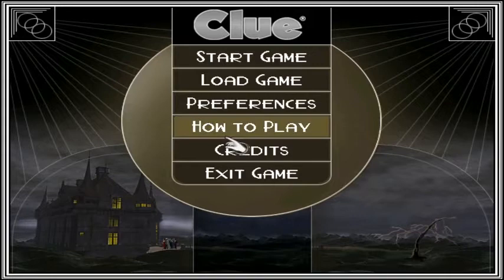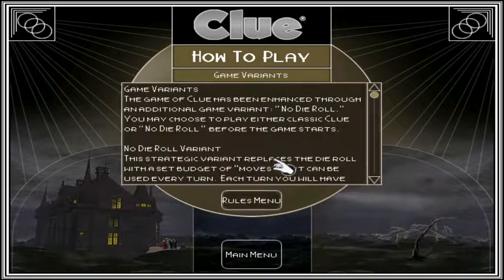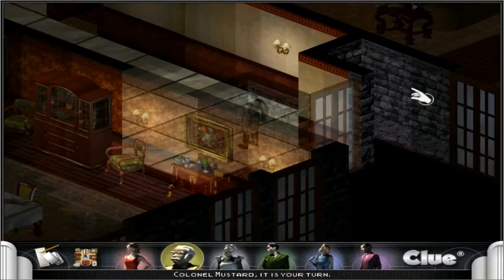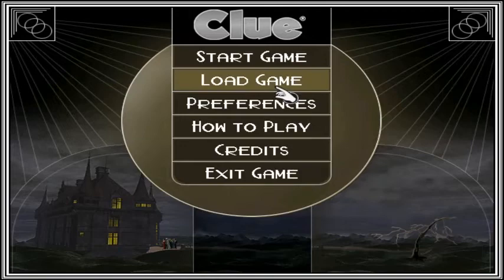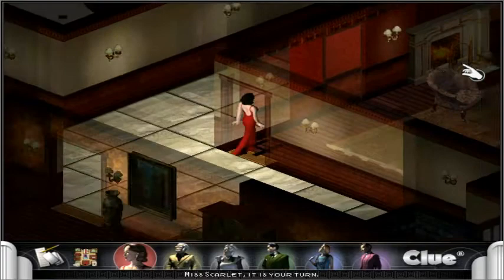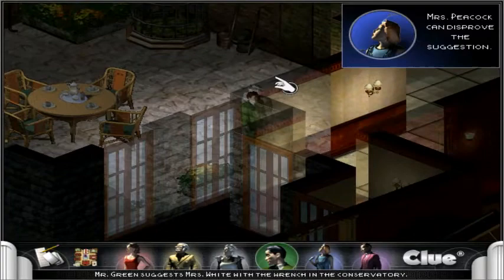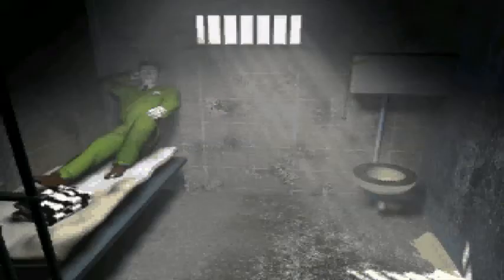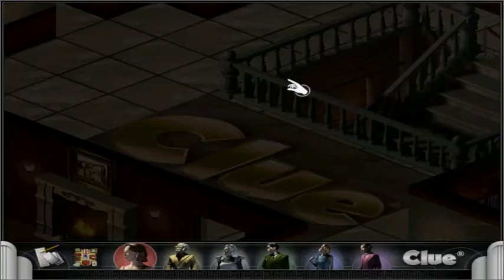Let's Play Clue!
A short hour long let's play for Clue: Murder at Boddy Mansion, a wonderful little game released in the ancient past of 1998.

I think pretty much everyone knows the story and how to play. Mr. Boddy invites all these chucklefucks to his manor and sometime during the night one of them ends up murdering him for reasons that aren't important. It's your job as one of these characters to continuously yell at everyone and accuse them until you figure out who committed the murder, with what weapon they did it with and in which room the crime occurred.

This version of the classic board game has some incredible music, a creepy atmosphere (mostly due to the very unnerving 'suggestion' scenes you get) and is a very fun way to kill an hour or two even today. Sit back, grab a fancy drink and enjoy!